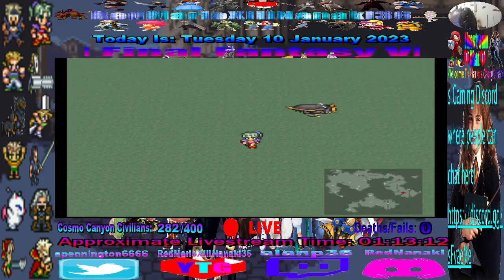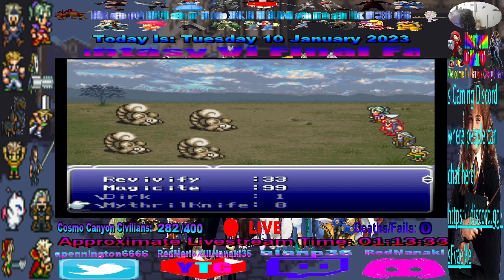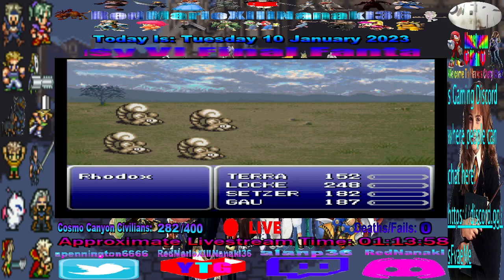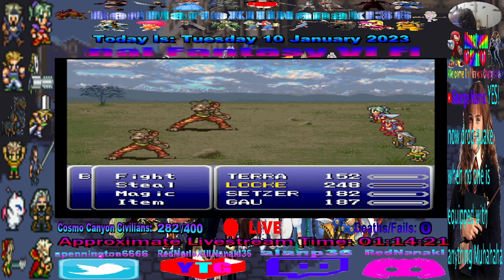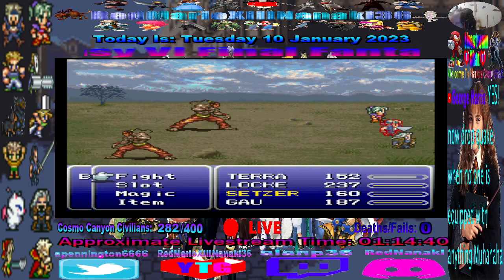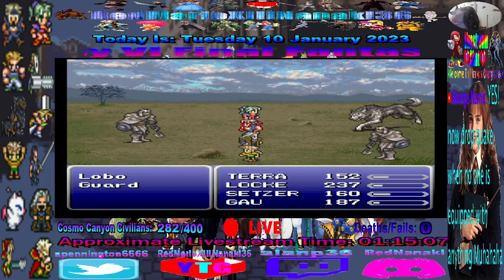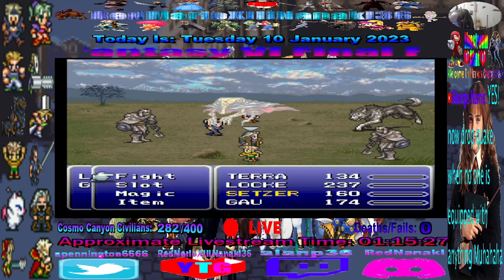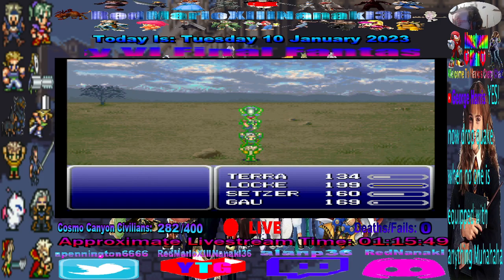MAGICITE SHARD DEMONSTRATION! MAKE SURE You SAVE BEFORE EACH USE!!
A Special Highlight from my Final Fantasy VI LiveStream! Here we GET A GLIMPSE AT how the "Magicite Shard" Items work! MAKE SURE you SAVE BEFORE EACH USE, because THERE IS A CHANCE that the "Esper" that COMES OUT is "Crusader"(Which is JUST LIKE "DoomsDay" in "Final Fantasy IX"!)! It will MOST DEFINITELY KILL your TEAM! There IS ONE OTHER "Esper" to MAKE NOTE OF, and it's the "Ragnarok" Esper! IF your LUCKY(And IF it COMES OUT of the "Magicite Shard"), you can GET some POWERFUL EQUIPMENT EARLY with it!